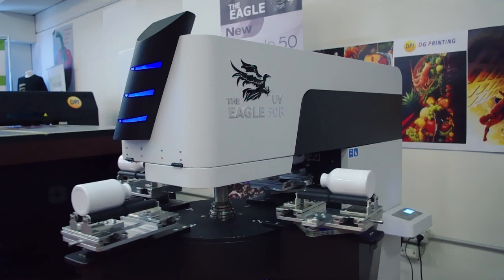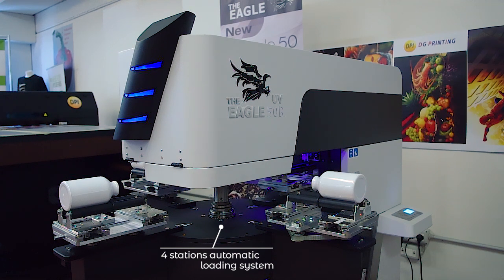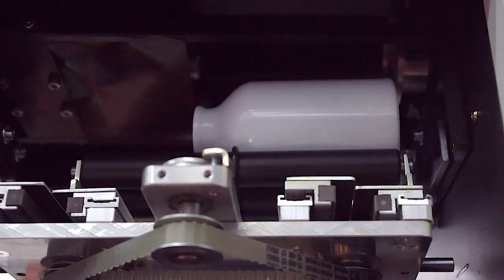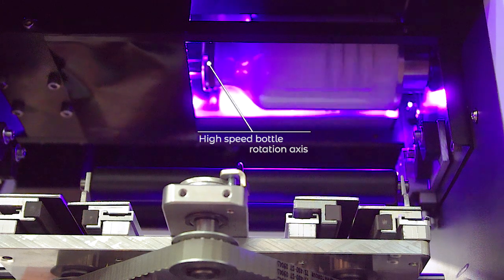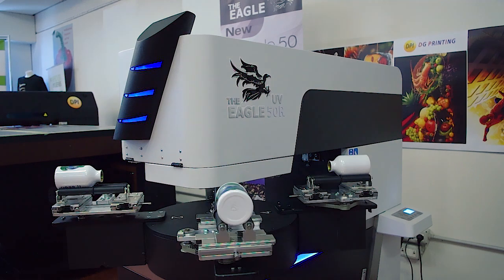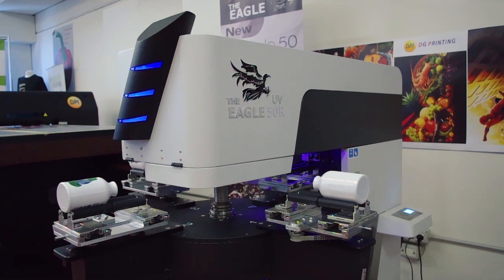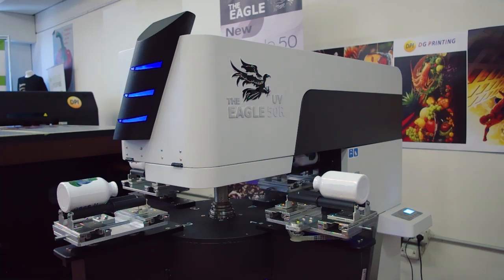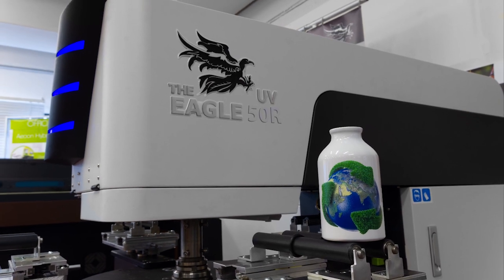Presentation of the new Eagle UV 50 R - Industrial printer for bottles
Eagle 50 R is the new solution for digital printing of cylindrical objects such as bottles, jars etc with high quality.
The 4-support loading system facilitates loading and unloading operations and increases production by having the possibility of working in a cycle, minimizing downtime between one piece and another. The printer is equipped with print heads that can be equipped with four-color white and spot color to achieve excellent coverage and print quality at every resolution.